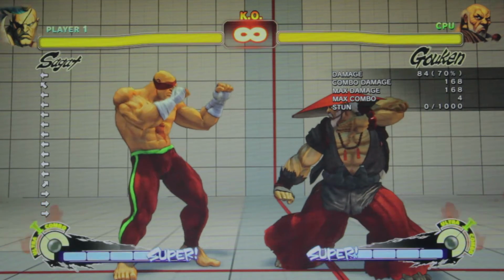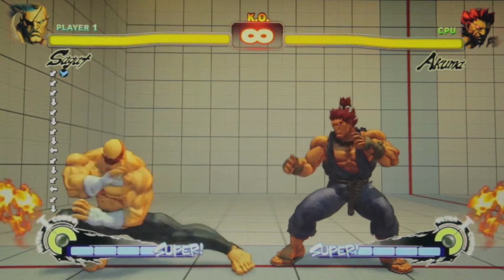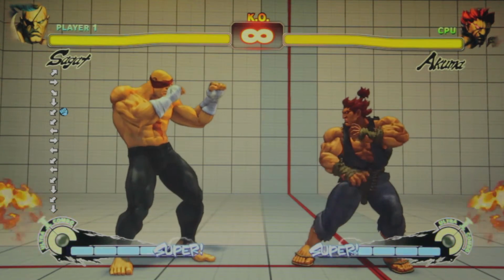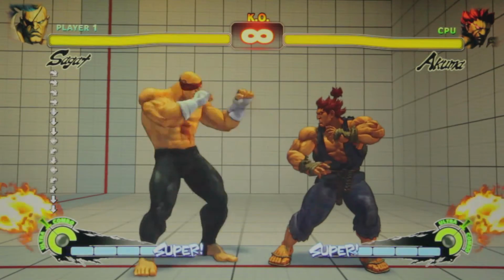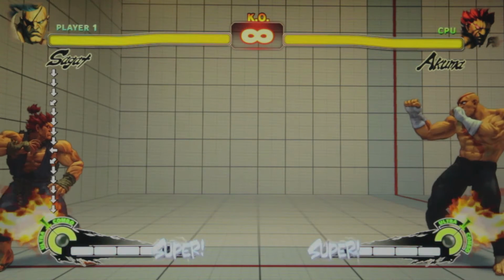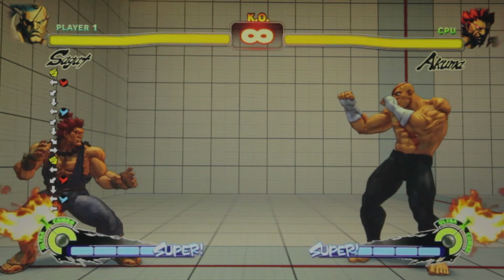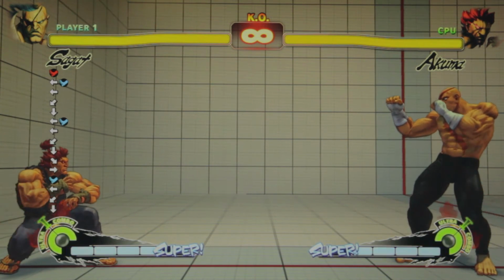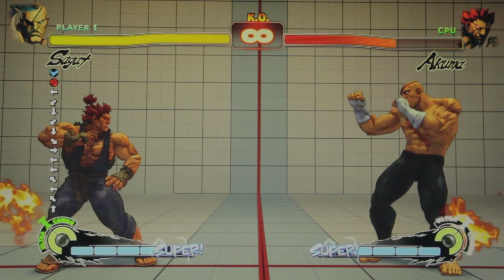Tiger Paws - Sagat Executional Tips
Some tips for beginners on how to execute some of Sagat's specials and cancels.